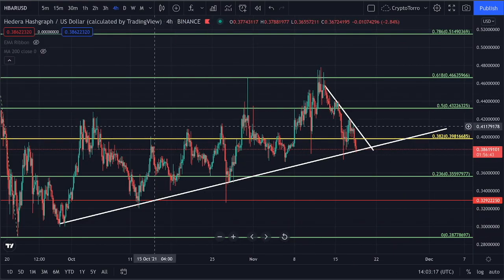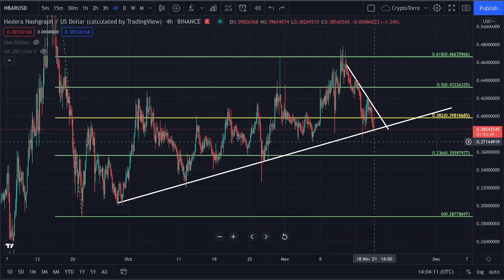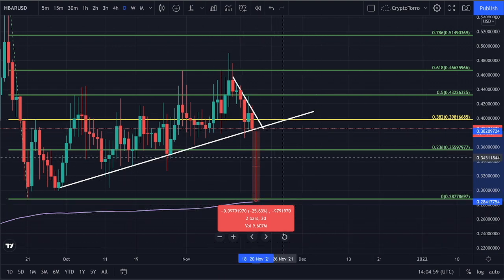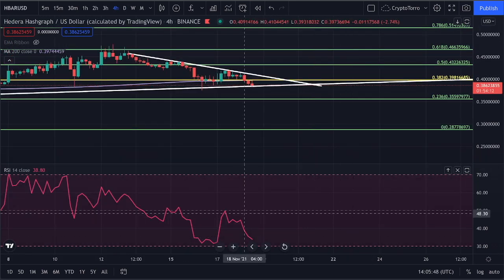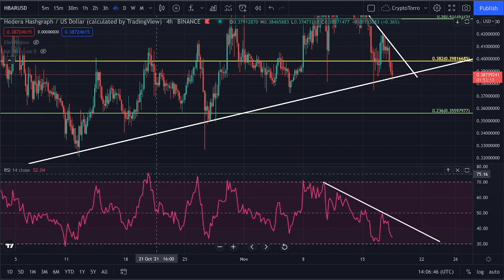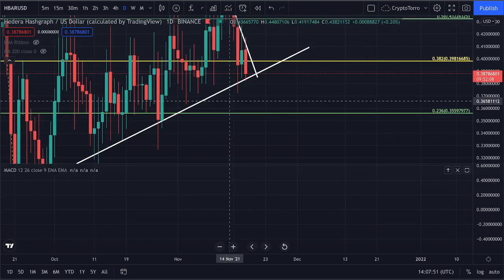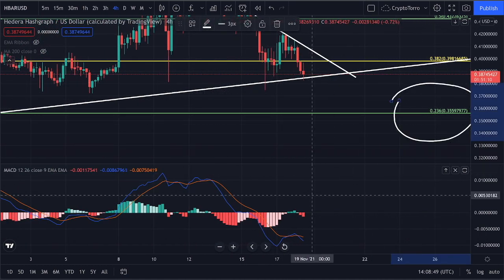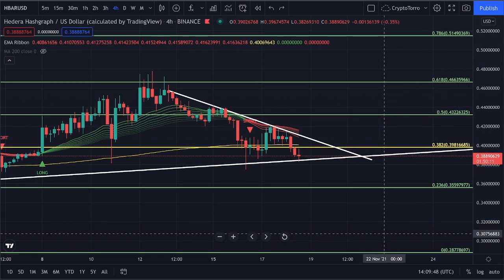HBAR (Hedera) | MAJOR SUPPORT MUST HOLD STRONG ⚠️ (Will Hedera heads towards $0.28!!)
During this HBAR video, I will discuss the current price action. Taking into account multiple timeframes and different indicators. Right now HBAR has to hold strong on top of this ascending support. If HBAR does breakdown further decline towards $0.28 is likely.